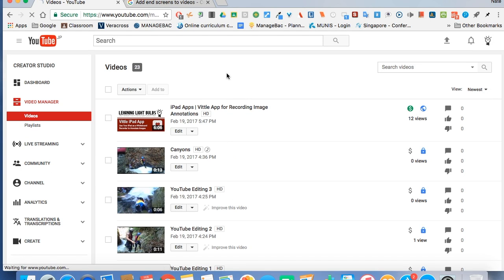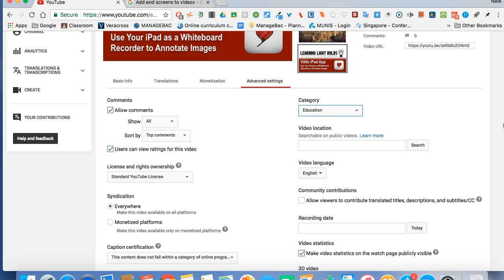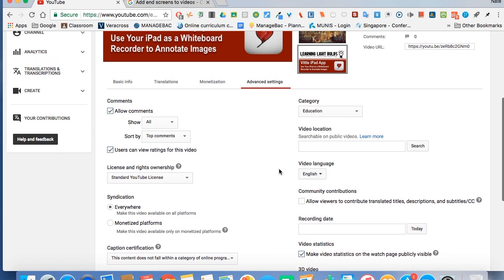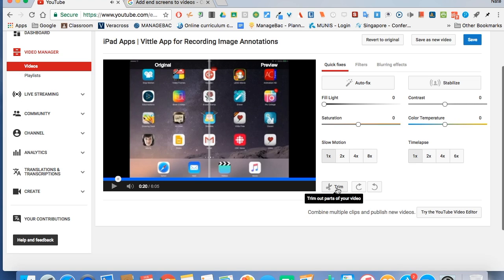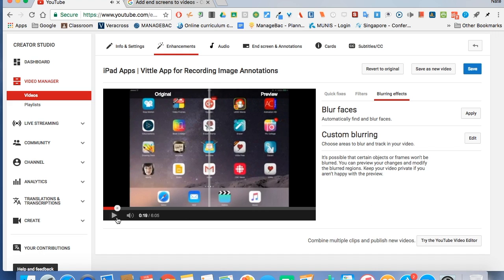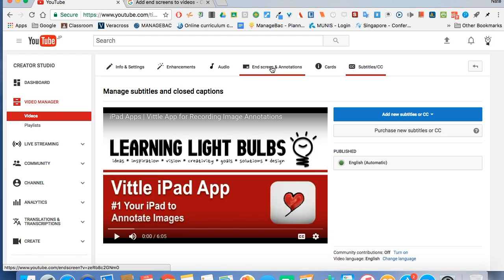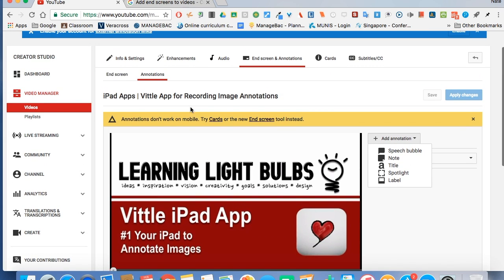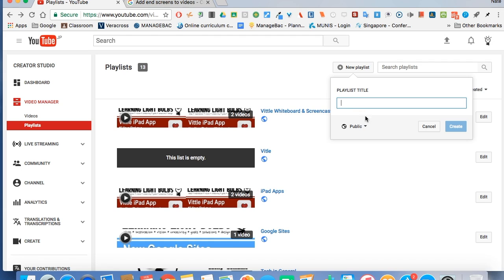You Tube | Basic Features Overview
YouTube has a lot to offer. Here is a basics overview of YouTube Editor. It scratches the surface, but will show some features you didn't realize existed to get more out of YouTube. There are short, detailed tutorials on most of these features. (look below for links to free, self-paced YouTube lessons) See the YouTube Help Center for detailed help

In this tutorial:

Access your list of videos in Video Manager.

Quickly access some YouTube settings such as visibility status, monetization, copyright status, deleting the video, and other actions.

Adjust the Advanced Settings such as the category of the video (ie) education, location of the video, language, ability for viewers to comment or collaborate, license and ownership, and syndication settings.

Access and edit the Basic Info tab to edit the Title, Description, Tags, video Enhancements, End Screens and Annotations, the Audio Library, Cards and Subtitles. (there are detailed tutorials for each of these - see the playlist titles)

You can also take free, self-paced YouTube lessons online, complete with PDF files and video introductions with advice from top YouTubers. Take a stroll through YouTube Creator Academy and YouTube Creator Hub (for the more serious YouTubers).